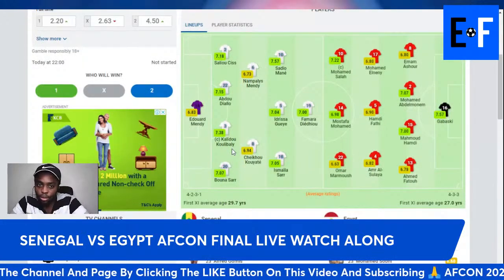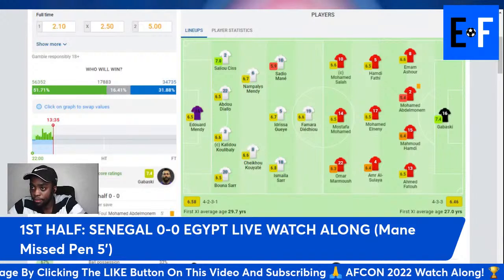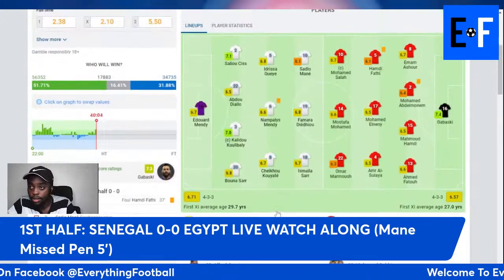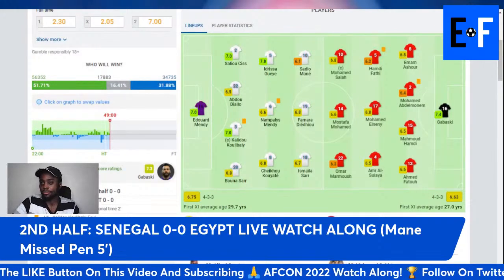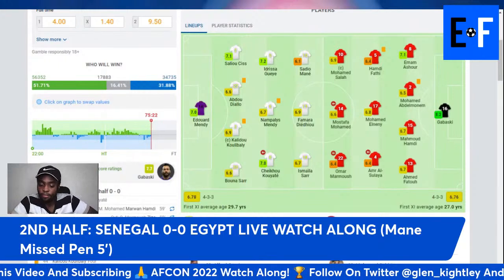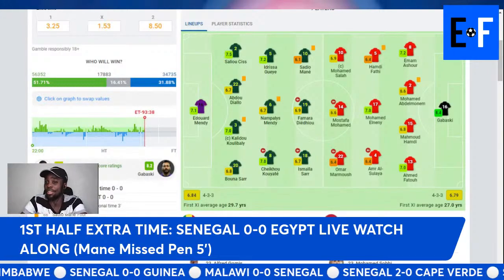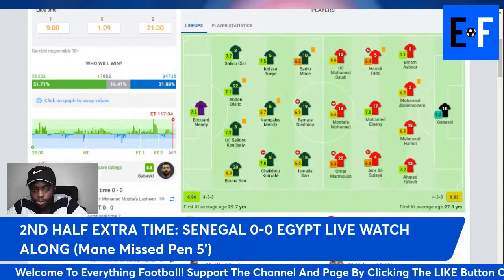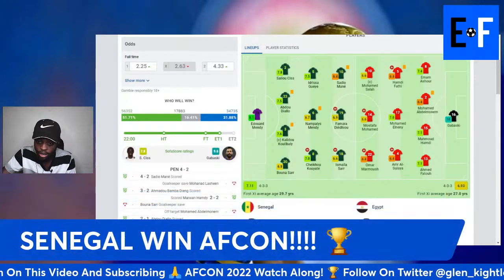SENEGAL 0-0 EGYPT (4-2 PENS) AFCON FINAL LIVE WATCH ALONG | AFCON 2022 COMMENTARY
SENEGAL 0-0 EGYPT AFCON FINAL LIVE WATCH ALONG | AFCON 2022 COMMENTARY ⚽

Mane Takes On Salah In The AFCON FINAL. Senegal Lost In The Last Final When They Fell To Algeria In 2019. Meanwhile Egypt Had Lost The Previous Final Before That When Cameroon Emerged 2-1 Winners Back In 2017.

🏆 SEMI FINAL RESULTS:

BURKINA FASO 1-3 SENEGAL

CAMEROON 0-0 EGYPT (1-3 PENS)

🏆 QUARTER FINAL RESULTS:

GAMBIA 0-2 CAMEROON

BURKINA FASO 1-0 TUNISIA

EGYPT 2-1 MOROCCO

SENEGAL 3-1 EQUATORIAL GUINEA

🏆 ROUND OF 16 RESULTS:

Burkina Faso 1-1 Gabon (8-7 Pens)

Nigeria 0-1 Tunisia

Guinea 0-1 Gambia

Cameroon 2-1 Comoros

Senegal 2-0 Cape Verde

Morocco 2-1 Malawi

Ivory Coast 0-0 Egypt (4-5 Pens)

Mali 0-0 Equatorial Guinea (5-6 Pens)

⚽ ROUND 1 RESULTS:

Cameroon 2-1 Burkina Faso

Ethiopia 0-1 Cape Verde

Senegal 1-0 Zimbabwe

Morocco 1-0 Ghana

Guinea 1-0 Malawi

Comoros 0-1 Gabon

Algeria 0-0 Sierra Leone

Nigeria 1-0 Egypt

Sudan 0-0 Guinea-Bissau

Tunisia 0-1 Mali

Mauritania 0-1 Gambia

Equatorial Guinea 0-1 Ivory Coast

⚽ ROUND 2 RESULTS:

Cameroon 4-1 Ethiopia

Cape Verde 0-1 Burkina Faso

Senegal 0-0 Guinea

Malawi 2-1 Zimbabwe

Morocco 2-0 Comoros

Gabon 1-1 Ghana

Nigeria 3-1 Sudan

Guinea-Bissau 0-1 Egypt

Gambia 1-1 Mali

Tunisia 4-0 Mauritania

Ivory Coast 2-2 Sierra Leone

Algeria 0-1 Equatorial Guinea

⚽ ROUND 3 RESULTS:

Burkina Faso 1-1 Ethiopia

Cape Verde 1-1 Cameroon

Malawi 0-0 Senegal

Zimbabwe 2-1 Guinea

Gabon 2-2 Morocco

Ghana 2-3 Comoros

Guinea-Bissau 0-2 Nigeria

Egypt 1-0 Sudan

Sierra Leone 0-1 Equatorial Guinea

Ivory Coast 3-1 Algeria

Gambia 1-0 Tunisia

Mali 2-0 Mauritania

📷📸 Sign up for the Best Live Streaming Studio (Streamyard) and get a $10 Discount for your first month when you use the link below 🔥

⚪ Glen Kightley Twitter ⚪